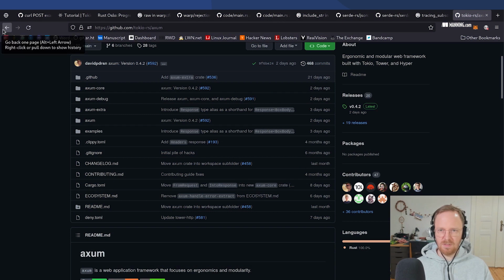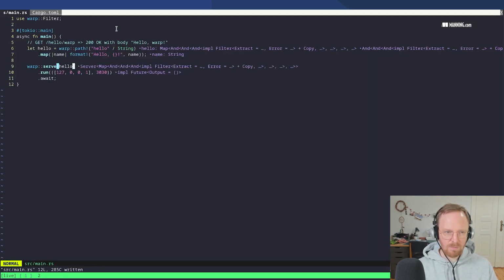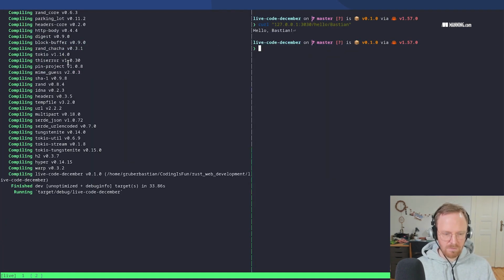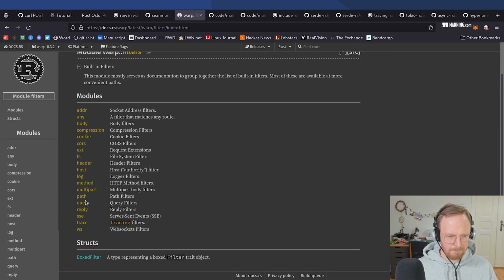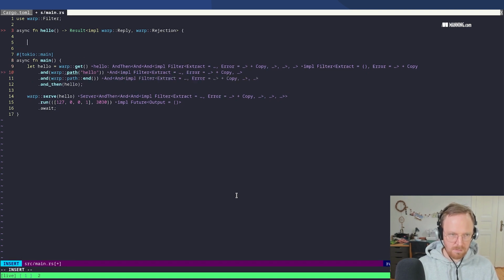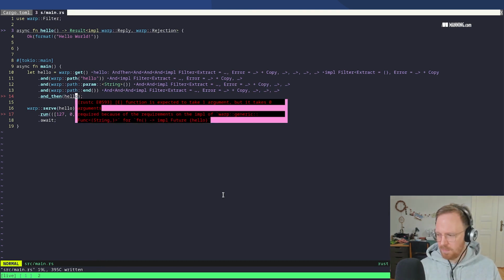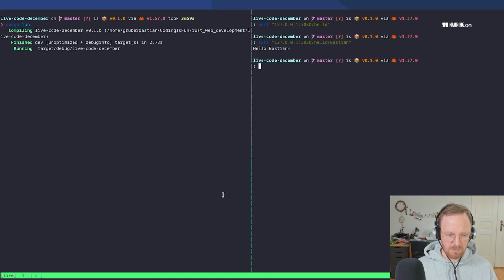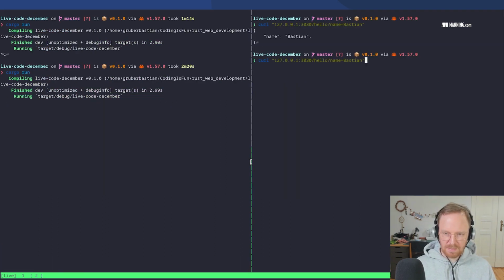How to build an API with Rust using Warp and Tokio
About the book:
In Rust Web Development, you’ll learn to build server-side web applications using the Rust language and its key libraries. If you know the basics of Rust, you’ll quickly pick up some pro tips for setting up your projects and organizing your code. This book gets you hands-on fast, with numerous small and large examples. You’ll get up to speed with how Rust streamlines backend development, implements authentication flows, and even makes it easier for your APIs to interact. As you go, you’ll build a complete Q&A web service and iterate on your code chapter-by-chapter, just like a real development project.

About the author:
Bastian Gruber is a Solutions Architect at Twilio Inc. He was part of the official Rust Async Working group, and founded the Rust and Tell Berlin MeetUp group. He has worked for one of the world’s largest Digital Currency exchanges, using Rust on its core backend. He has over twelve years of experience as a writer, and blogs regularly on Rust for LogRocket, his own blog, and other magazines and news outlets.